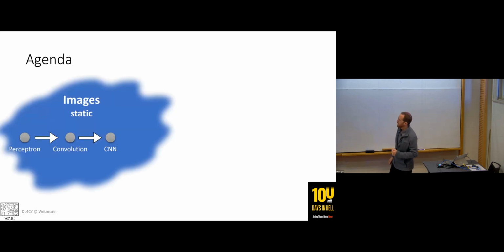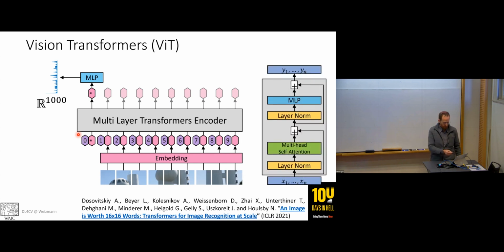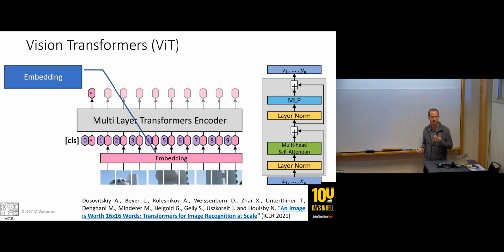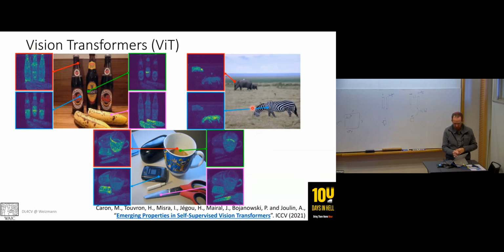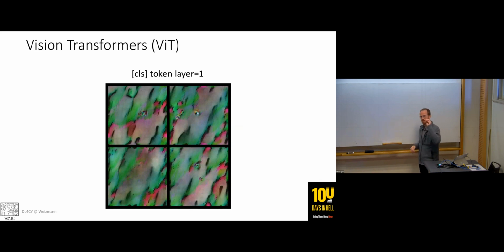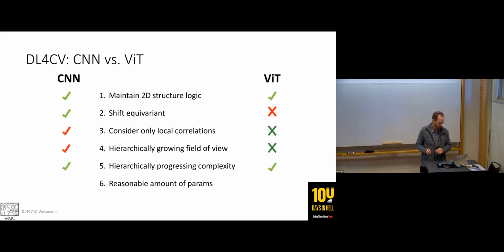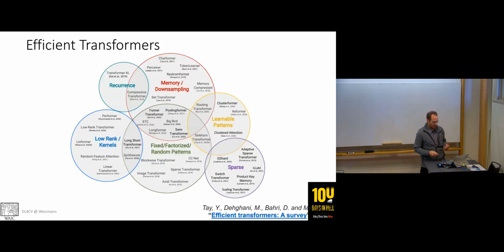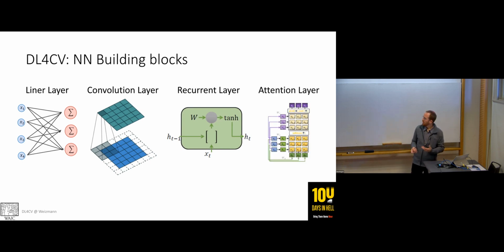DL4CV@WIS (Winter 2023/4): #12 Vision Transformer (ViT)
Vision transformers, patch embeddings, positional encoding, visualizing attention maps and tokens, properties of ViT, efficient transformers.

Lecturer: Shai Bagon